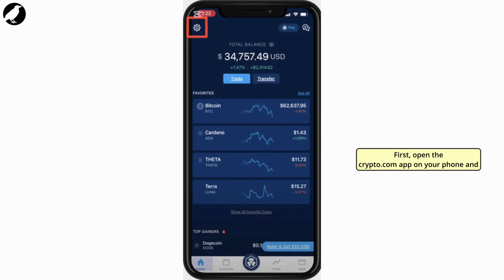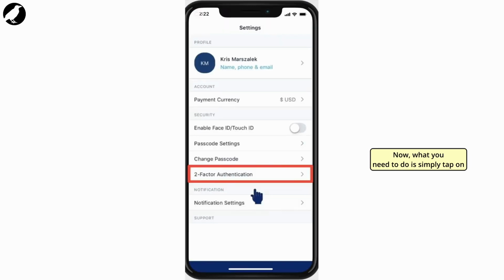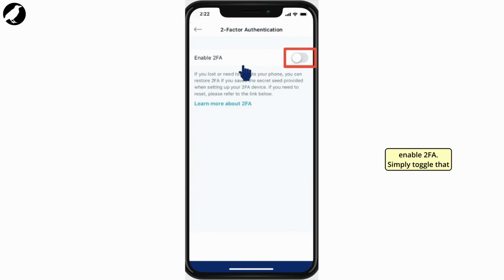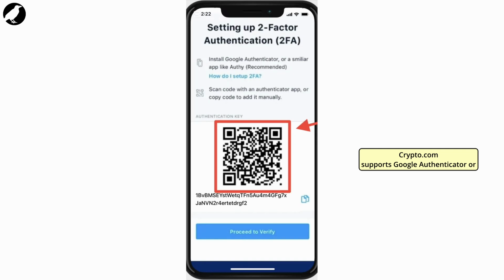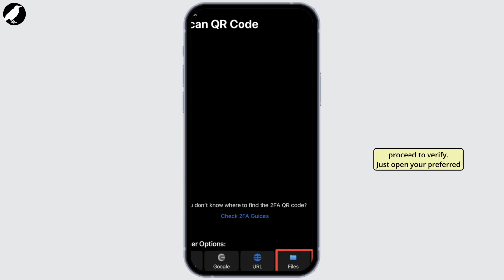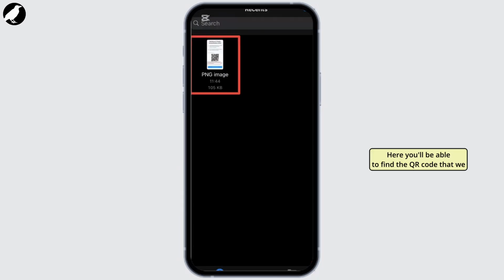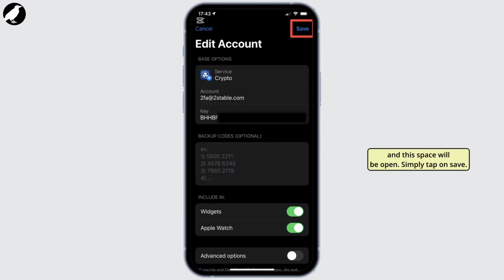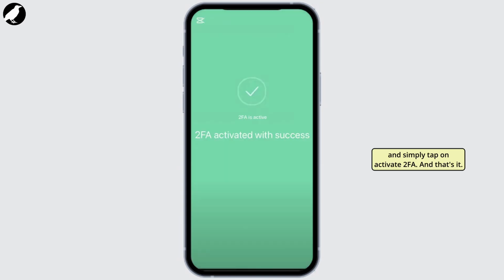How To Setup 2 Factor Authentication(2FA) in Crypto.com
How to Set Up 2-Factor Authentication (2FA) in Crypto.com

Want to secure your Crypto.com account with 2-Factor Authentication (2FA)? This video will guide you through the steps to set up 2FA quickly and easily. Whether you're asking, "How do I enable 2FA on Crypto.com?" or need help with the process, this tutorial has you covered. Learn how to add an extra layer of security to your account by setting up 2FA and protecting your funds. Watch now to see how you can set up 2FA in Crypto.com today!

Timestamps:
00:00 How to Set Up 2-Factor Authentication (2FA) in Crypto.com
00:06 How Do I Enable 2FA on Crypto.com?